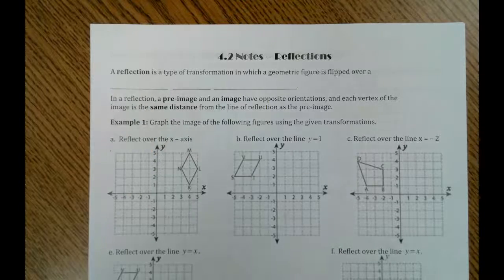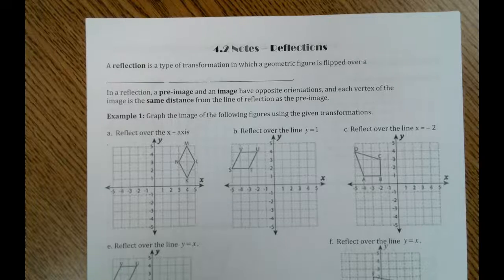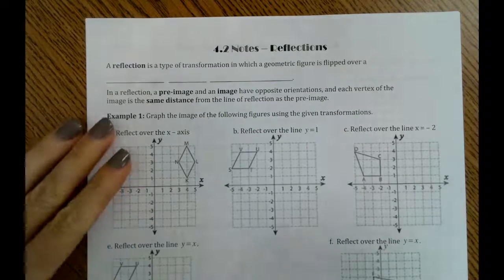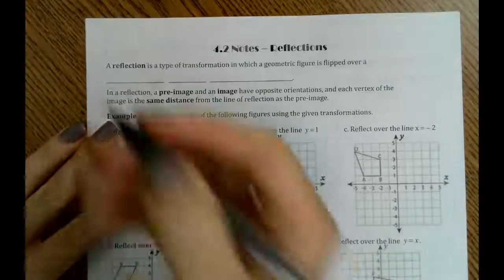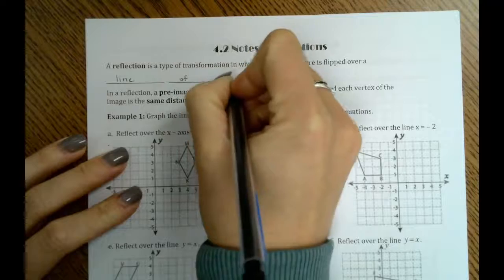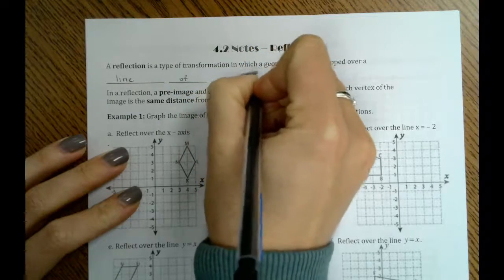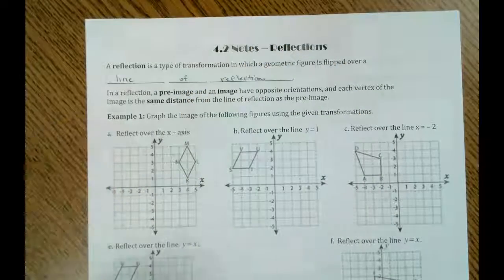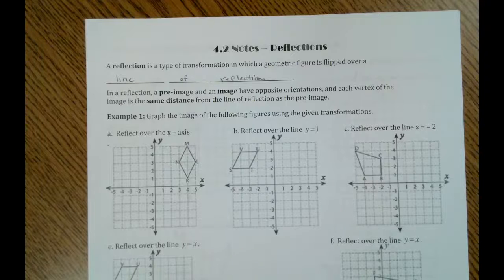4 2 Notes Example 1